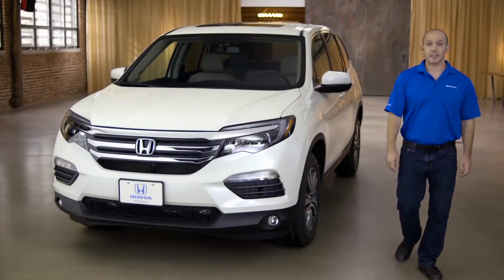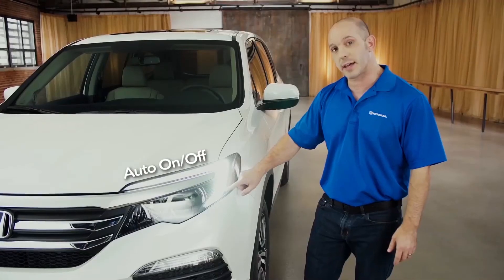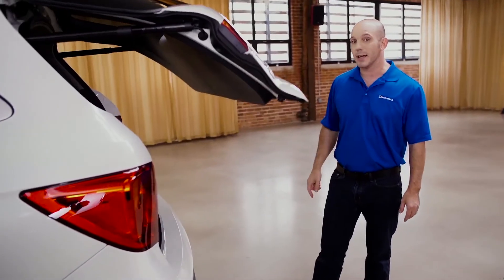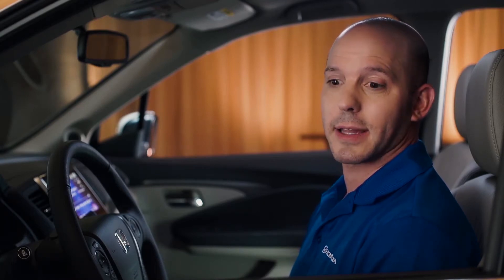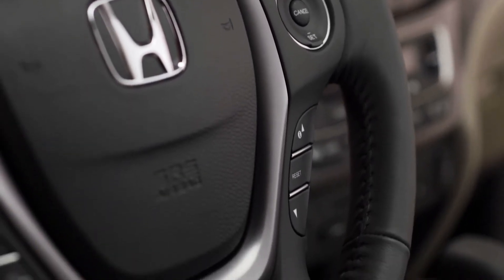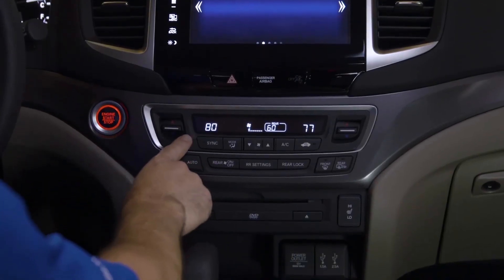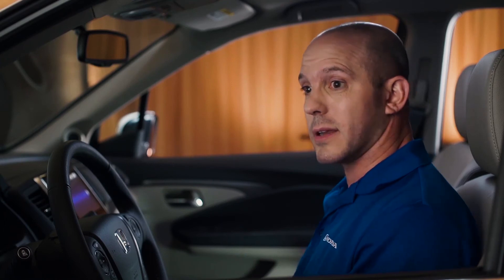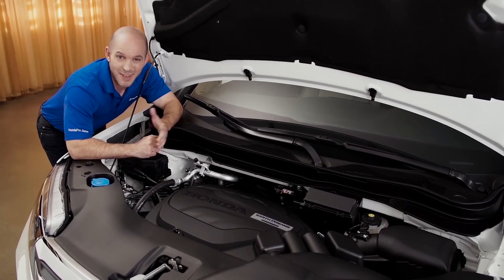2018 Honda Pilot Virtual Tour with Features Review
Follow Honda brand ambassador, HondaPro Jason, as he takes you on a tour of the 2018 Pilot. Honda's three-row SUV is the ultimate family vehicle with loads of interior space to carry both passengers and cargo.

Like any Honda vehicle, the 2018 Pilot comes loaded with features ranging from safety (rearview camera) to comfort (tri-zone climate control). However, families are going to enjoy the added peace of mind provided by the 3.5-liter, 280-horsepower engine and available all-wheel drive (AWD). Watch HondaPro Jason's review of the 2018 Honda Pilot now!